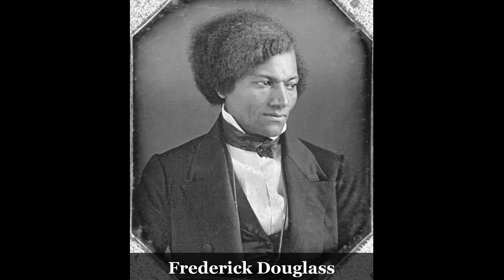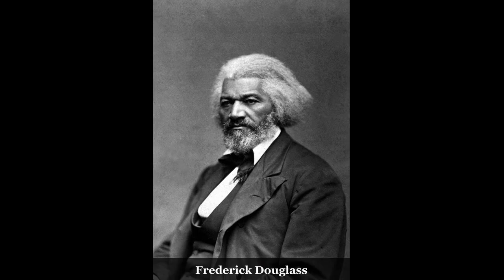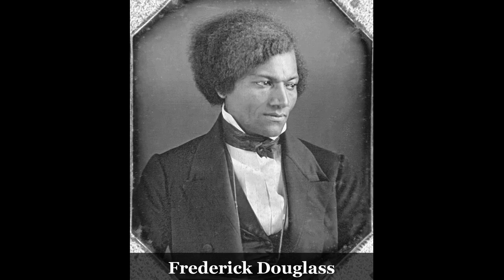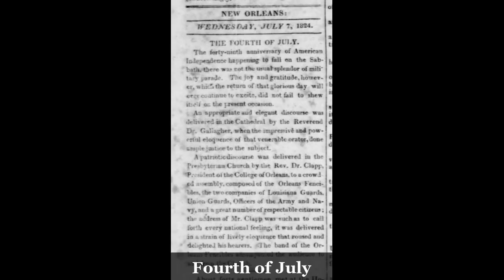Unleashing the Power of Literature: Frederick Douglass's Impassioned Speech on Slavery and Freedom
Join Ernest as he delves into Frederick Douglass's iconic speech on the hypocrisy of American society and the struggle for true freedom. Explore the use of rhetorical devices, biblical allusions, and the enduring power of literature to challenge our assumptions and confront injustices. From the Fugitive Slave Act to contemporary social justice movements, this speech continues to inspire generations of activists. Engage with the discussion and share your thoughts on the importance of literature in shaping our understanding of freedom.

Lit with Ernest daily podcast for November 03, 2025.